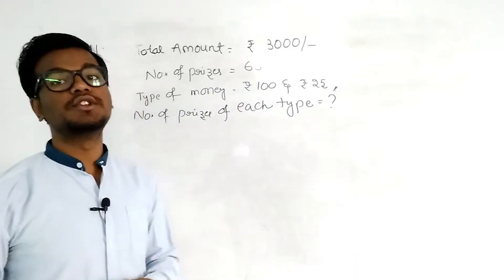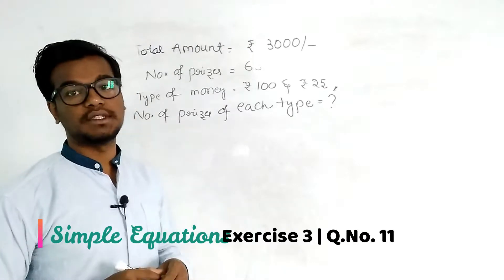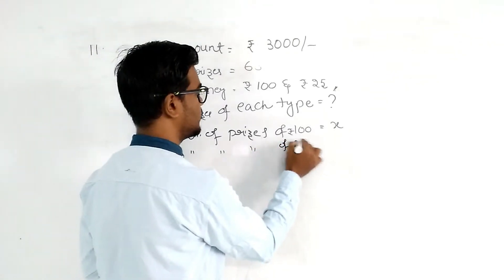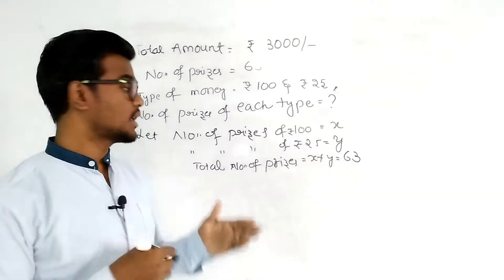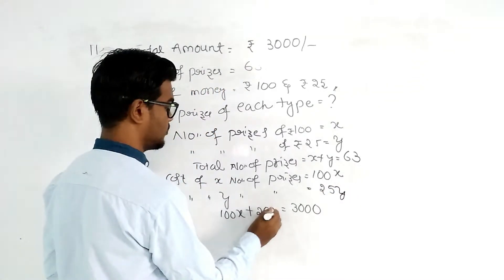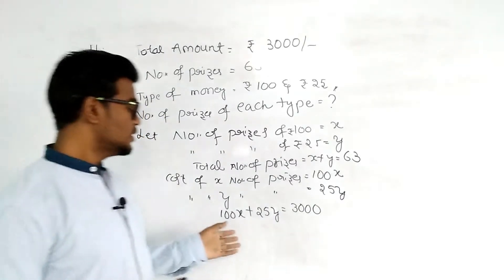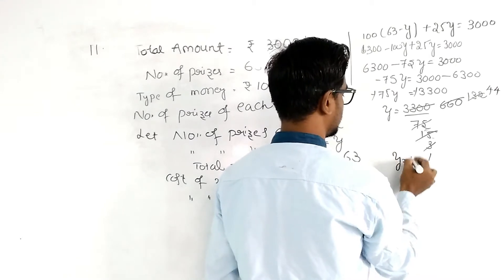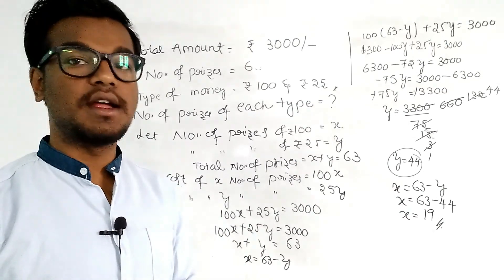Simple Equations | Solve the Simple Equations using Sentences | Ex 3 Q 11 | 7th Class Maths answers